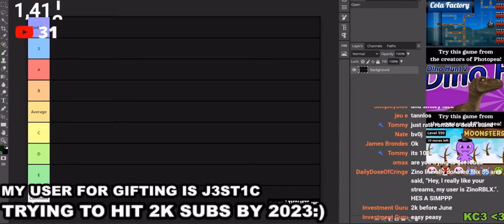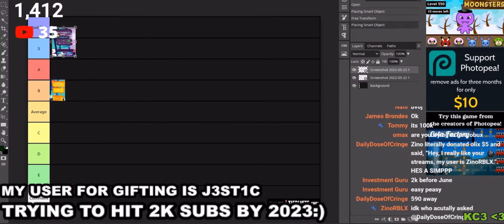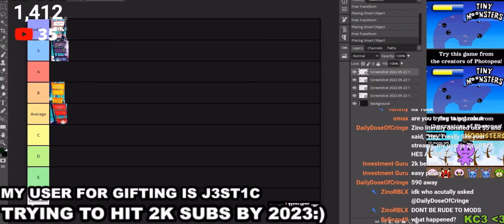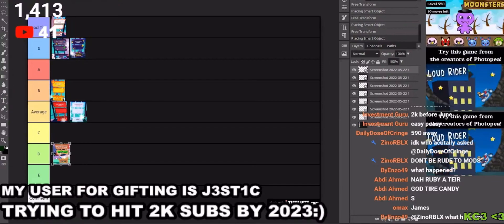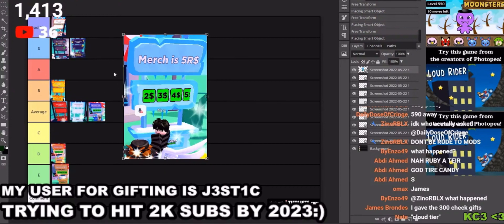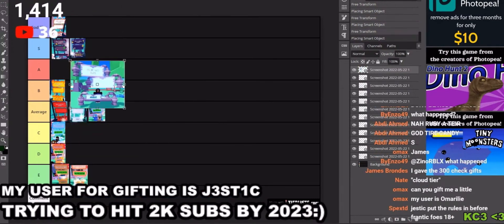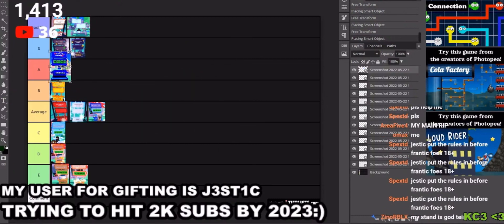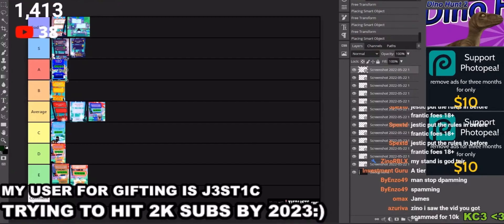PLS DONATE BOOTH TIER LIST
These clips were all from stream :))